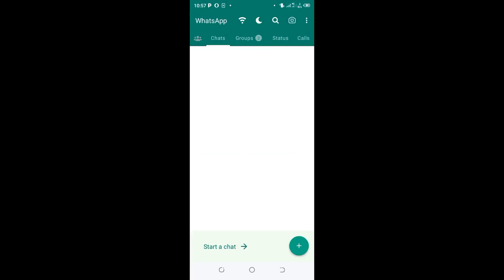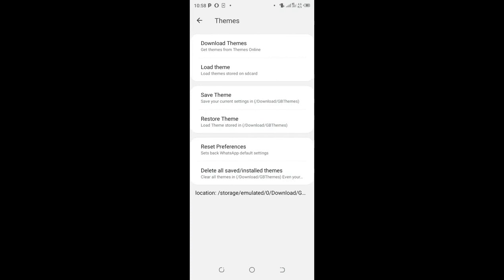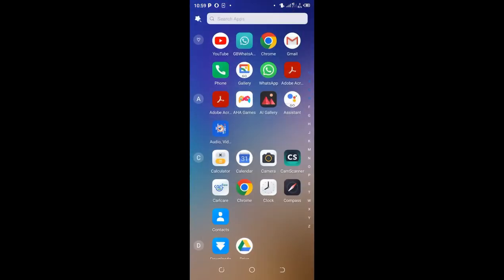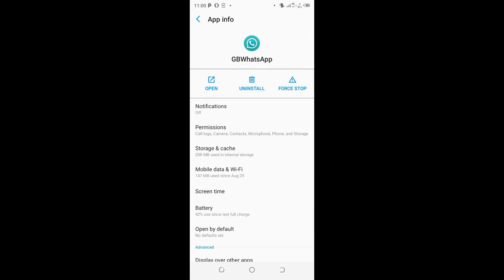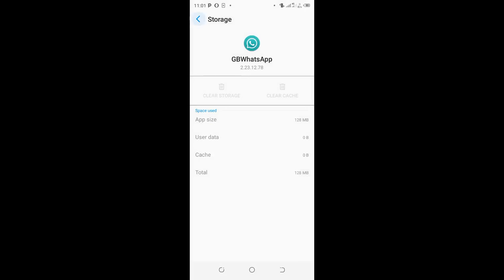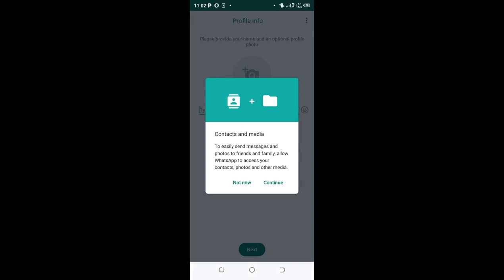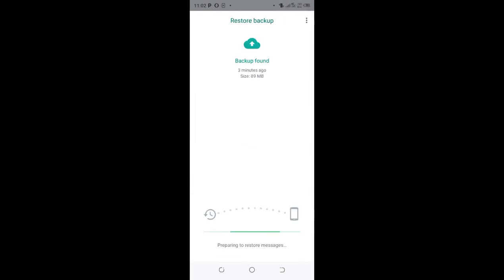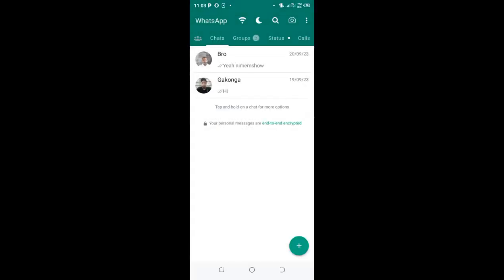WhatsApp : Could Not Refresh Messages Problem| 1000% Working Fixed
How To Fix WhatsApp Couldn’t Refresh Messages Feedback-Android
 WhatsApp Can’t Refresh Messages Error Fixed||WhatsApp Crash Fix 100% Real
Some WhatsApp long run bugs, can force WhatsApp from refreshing new messages, even after clearing Cache the error may persist and continue recurring. Hence resulting messages to delaying.
Hello friends in this video I will show you how to fix problem of WhatsApp Cannot refresh messages, resulting to delayed message on GB WhatsApp,